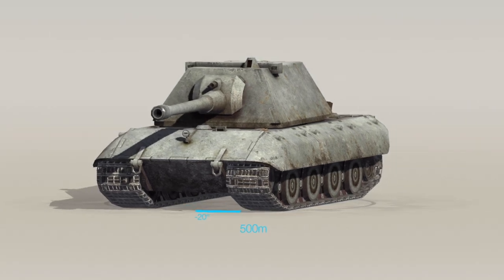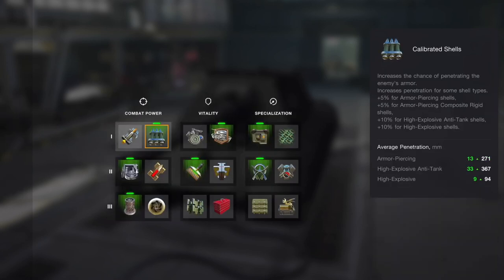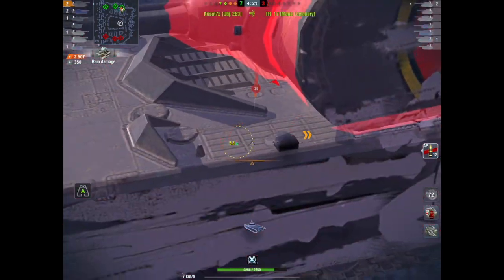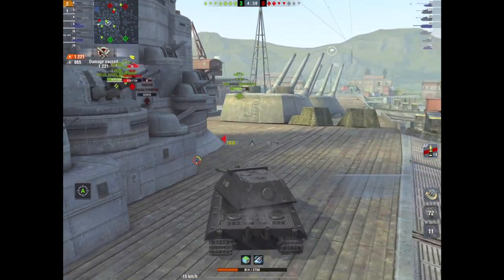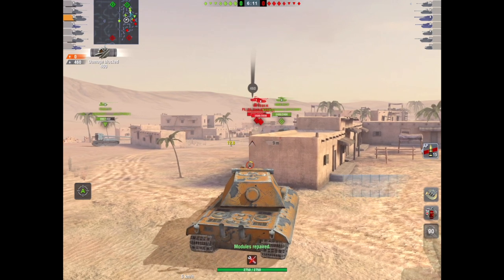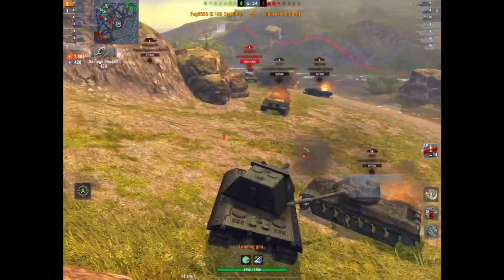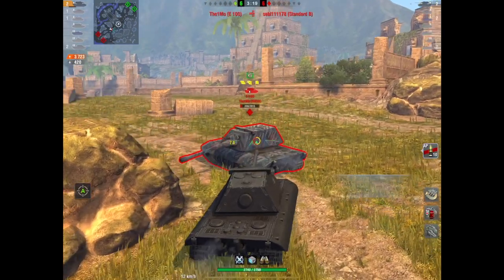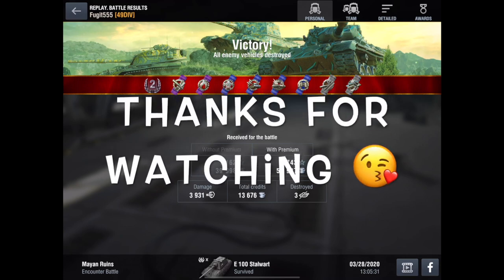WOTB | E100 A REVIVED BEAST?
This is a sub request, from George_Atallah which is something I only normally only do for Patreons, but because I have been playing the E100 a lot recently I did have a lot of footage so why let that go to waste?

Yes the E100 did benefit with an additional 450 HP in update 6.9 but has that made a difference? Well in short yes it has, this is now a more refined beast - still challenging to play and in the wrong hands easily countered, but with 2750 HP now it can at least be a real Heavy - not that it wasnt previously.